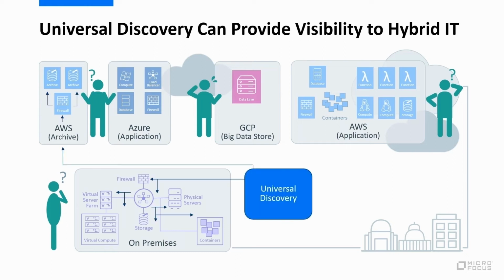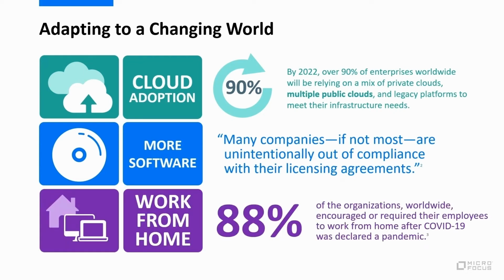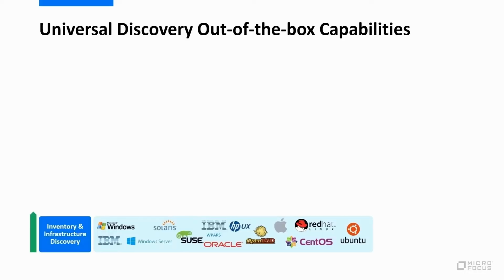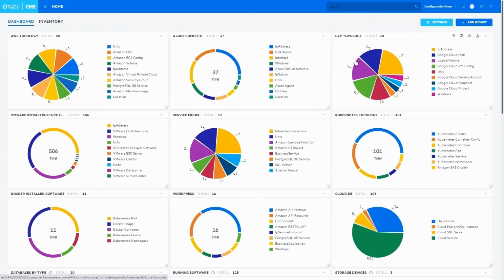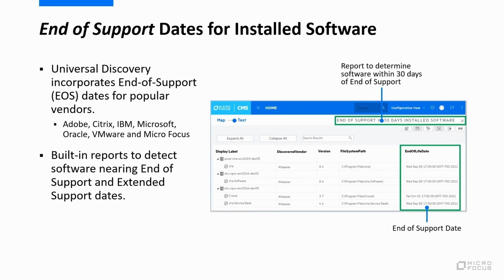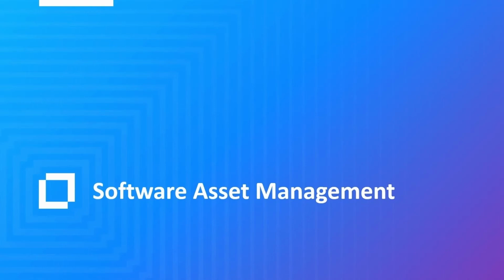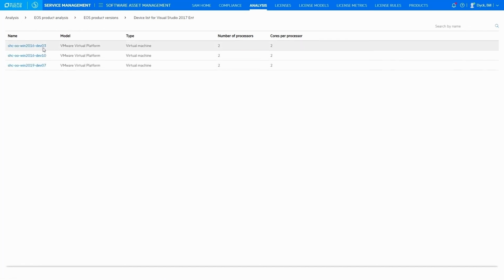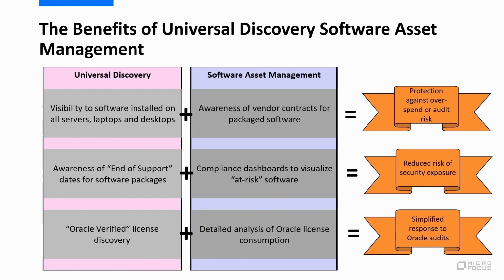ITOM—Why Software Asset Management and Discovery Are the Perfect Match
- Why Software Asset Management and Discovery Are the Perfect Match